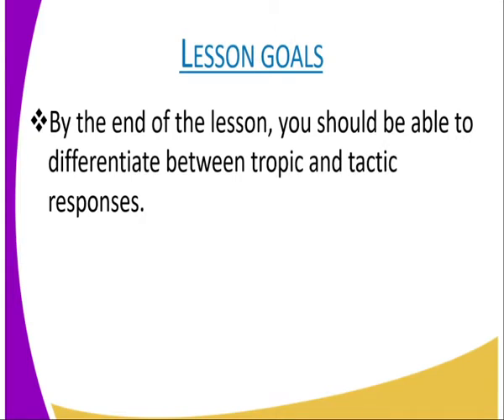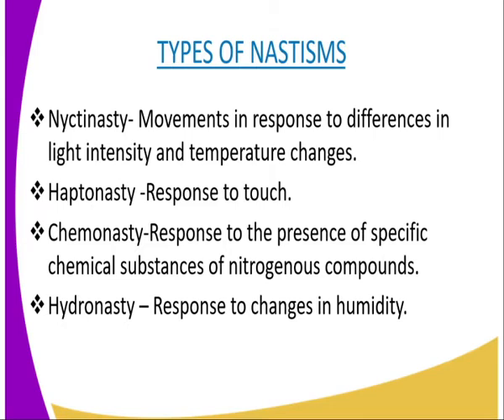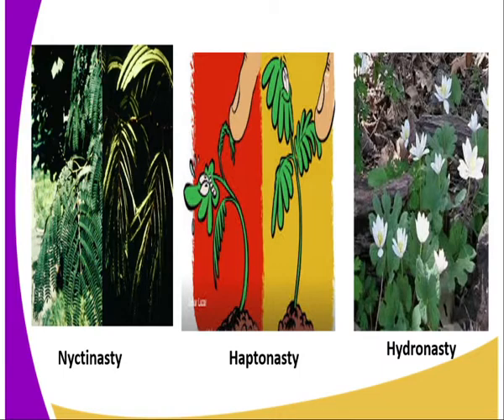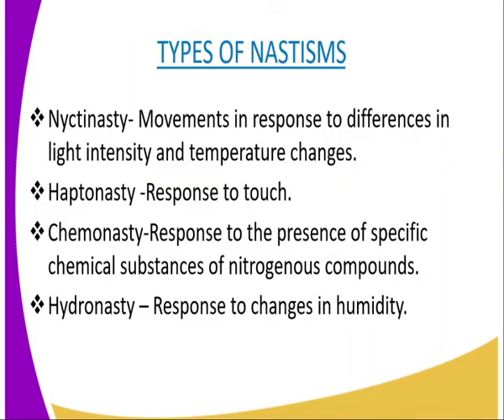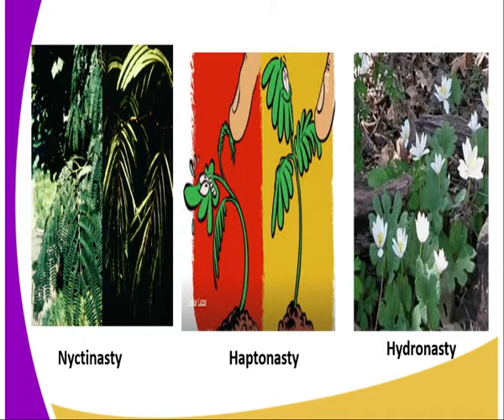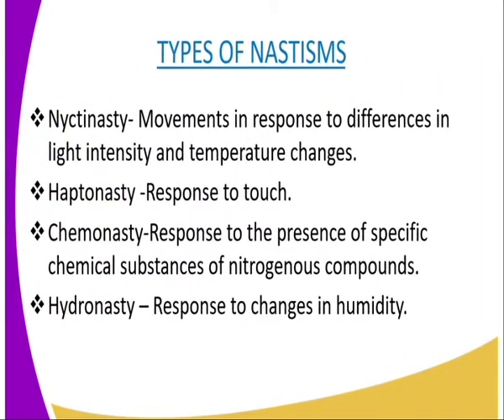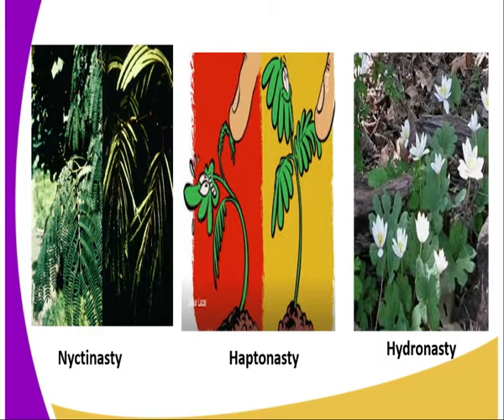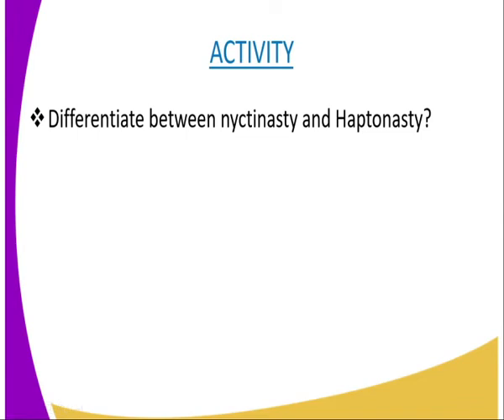Biology form 4,Lastisms lesson 15